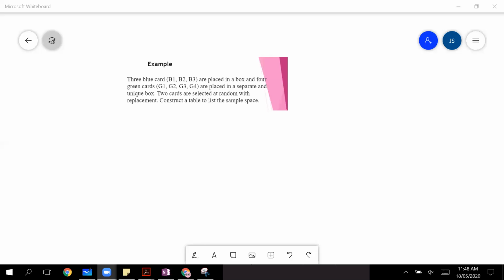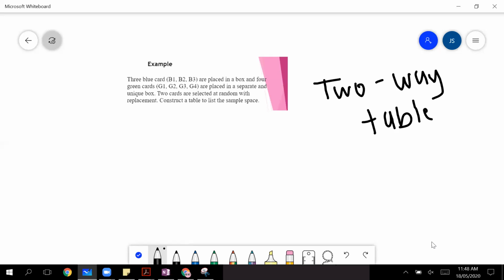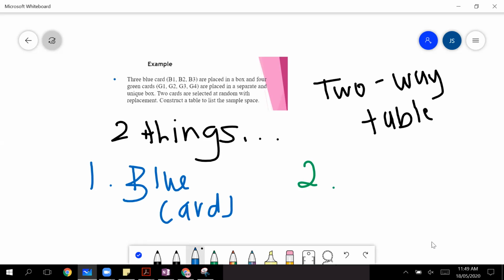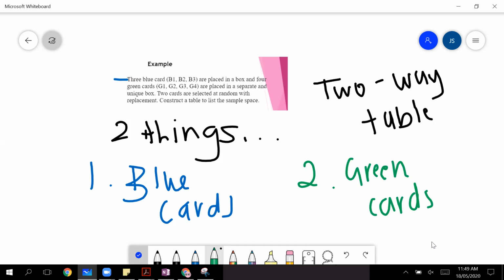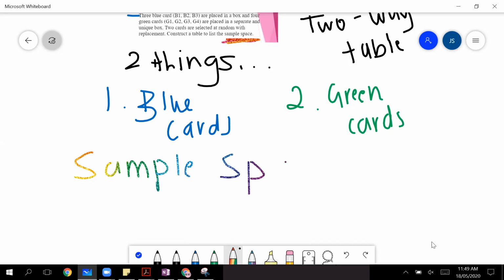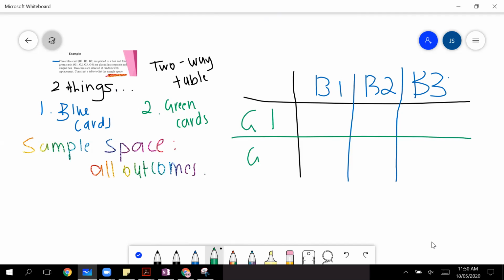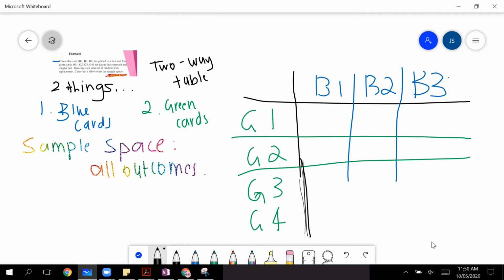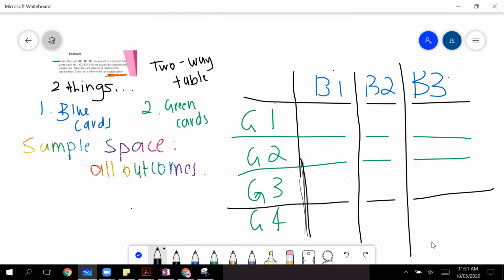Two-Way Tables Examples